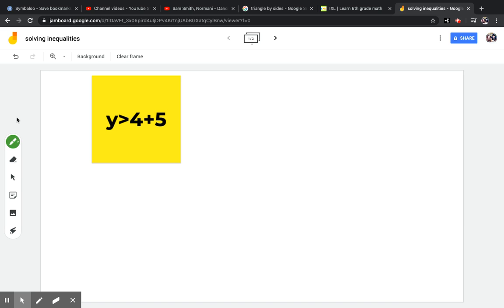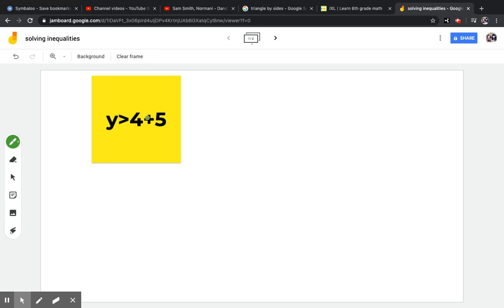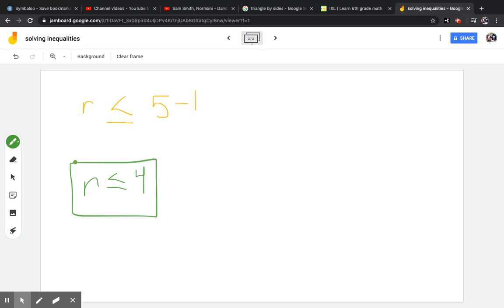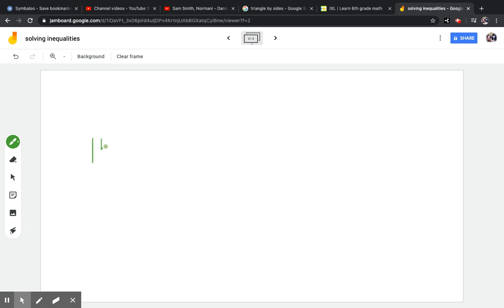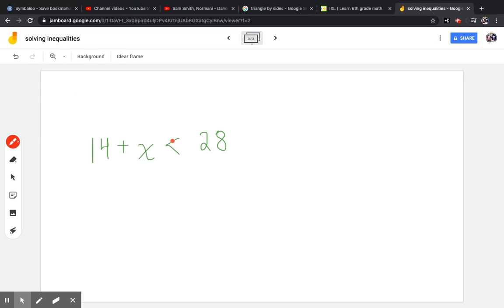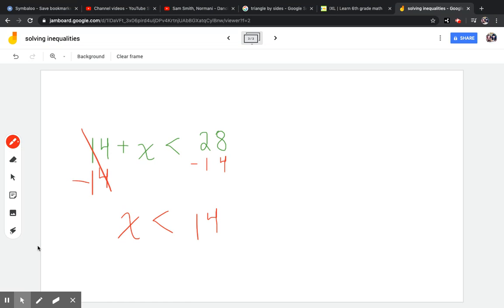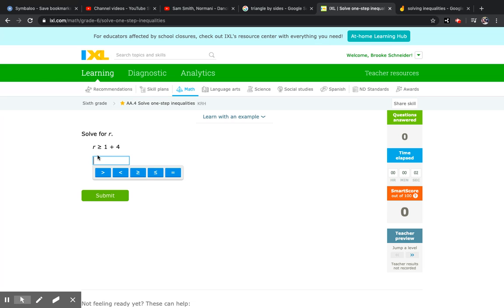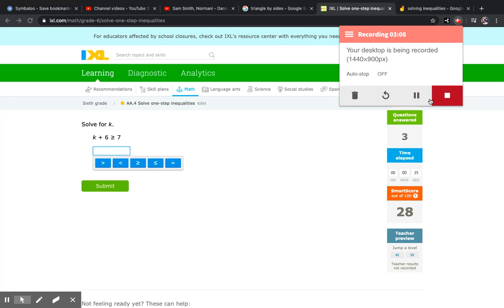solving basic inequalities